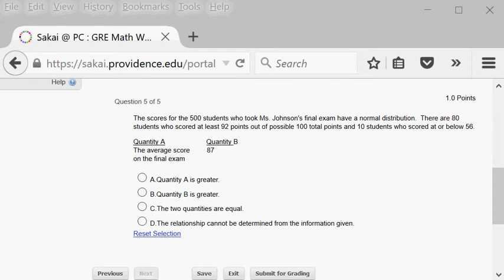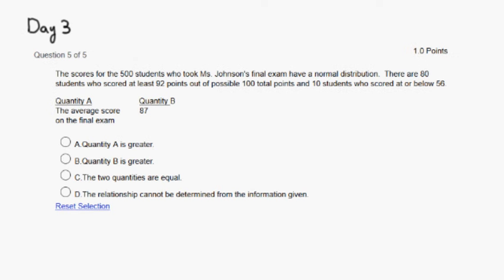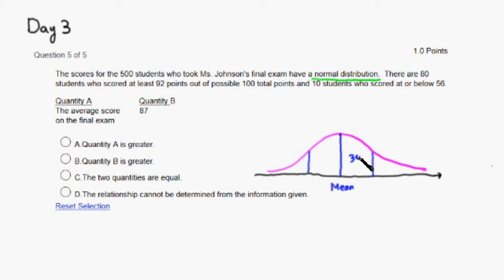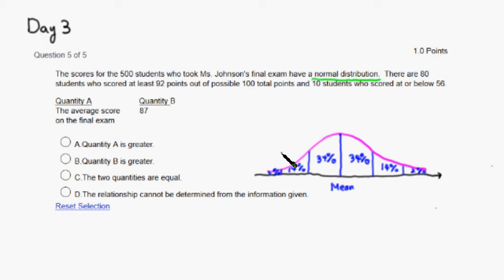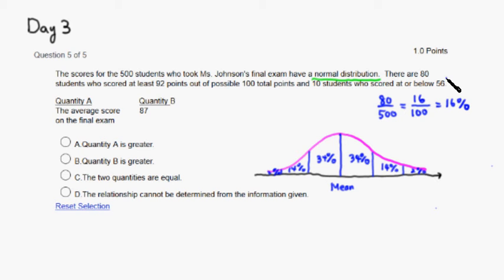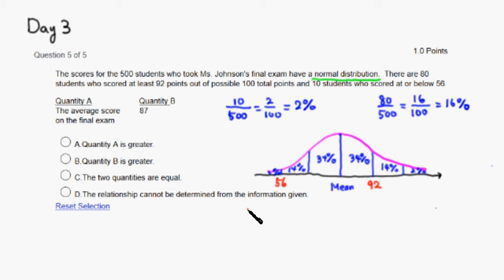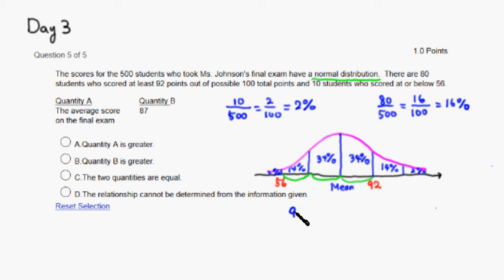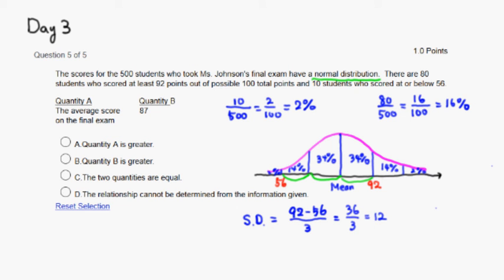MTH 131 Day 3 #5 (2015)